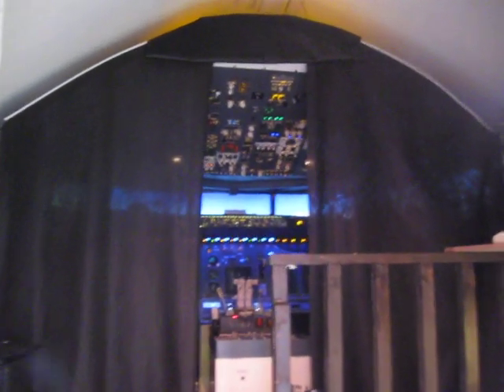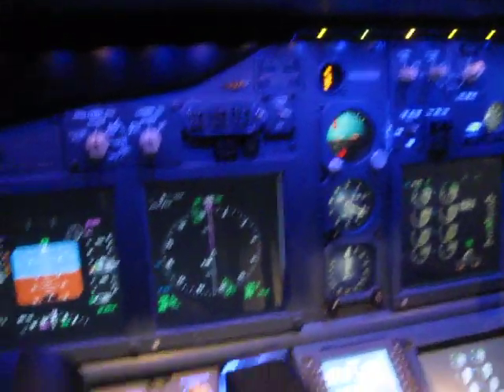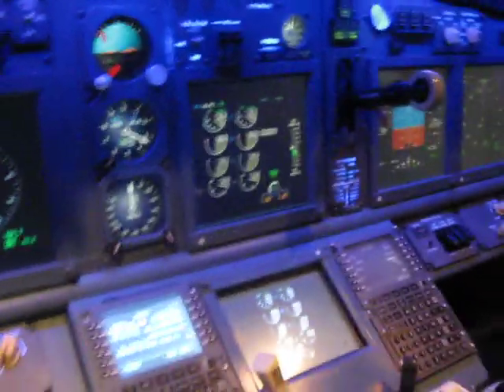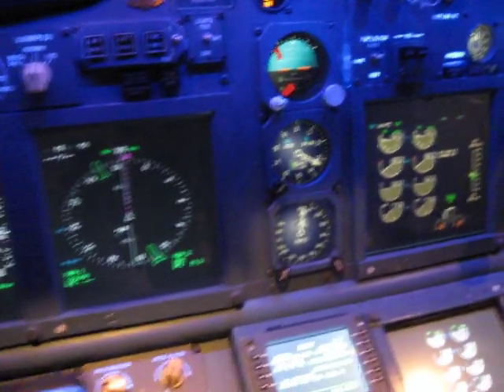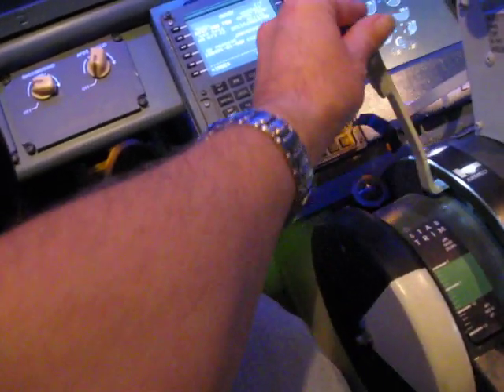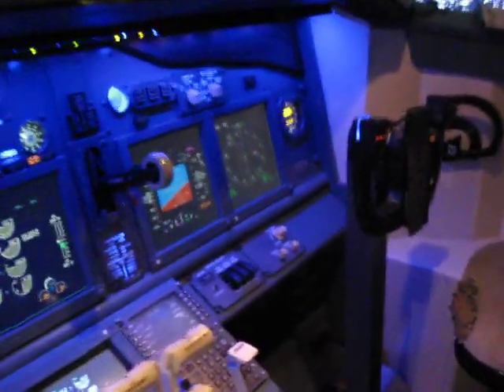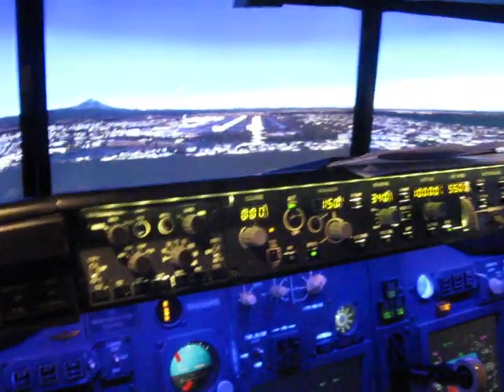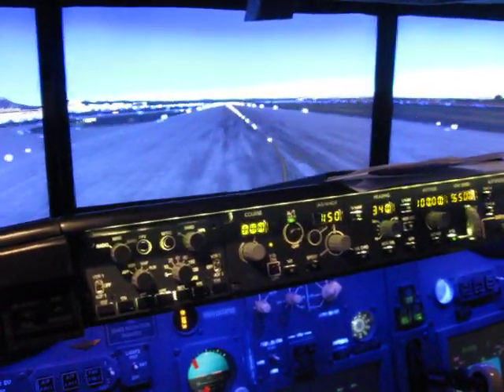B737 NG Home Cockpit - ButtKickers mini LFE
Here you can see where I fit ButtKicker in my simulator.
ButtKickers generate vibrations instead of sounds.
It is connected to the PC in the same way as speakers. but you need a separate amplifier between the PC and the ButtKicker.